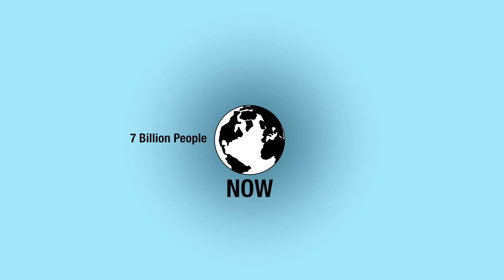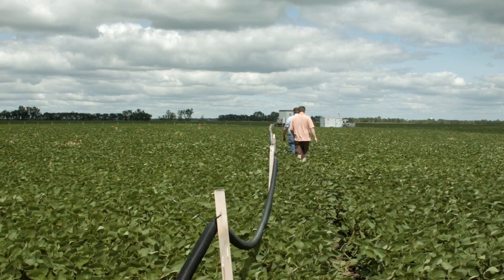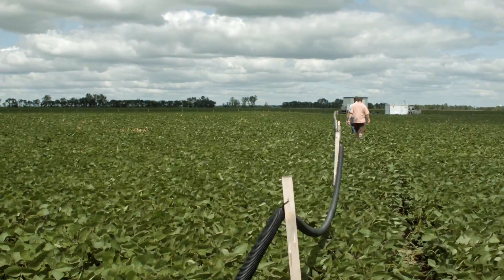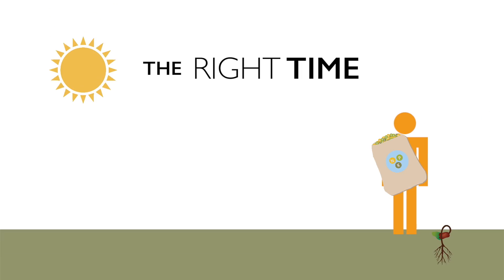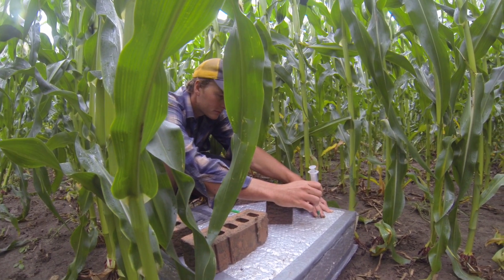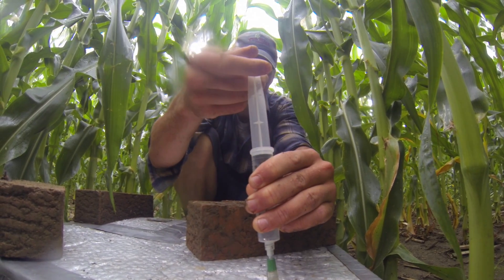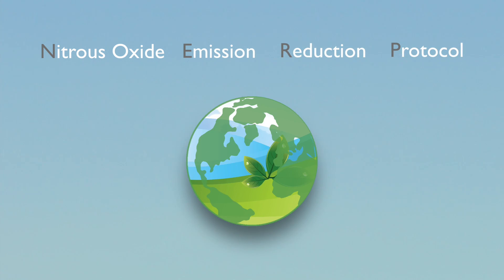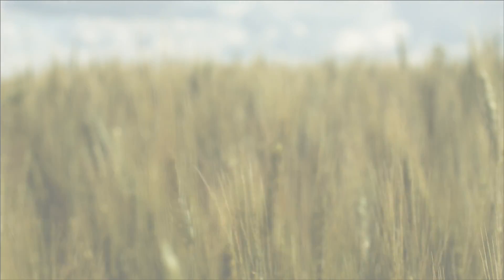Farming 4R Future - Agricultural Greenhouse Gases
The Canadian Fertilizer Institute's Science Cluster is made up of Canada's leading minds in the field of agricultural greenhouse gas emissions. Their research helps agricultural workers mitigate the environmental impact of fertilizers while increasing the nutritional and monetary value of crops.